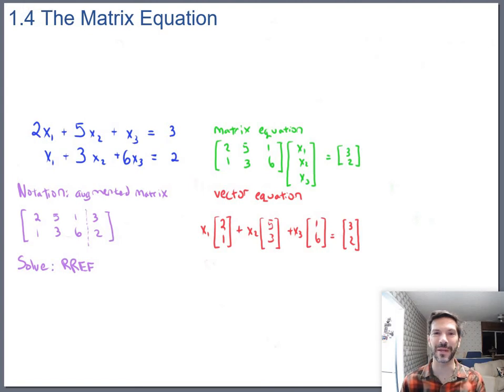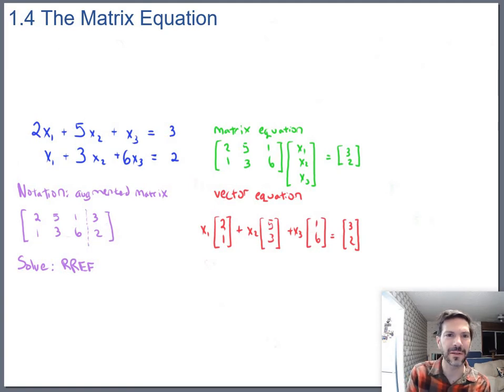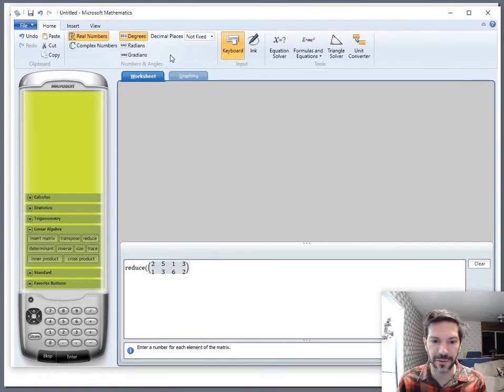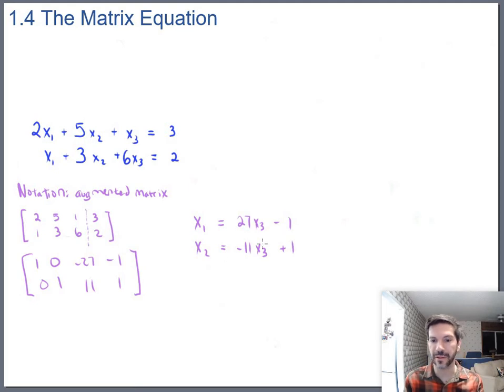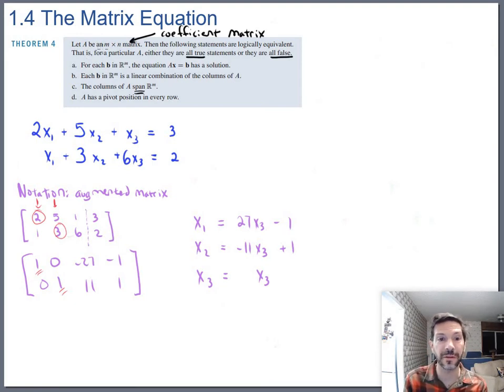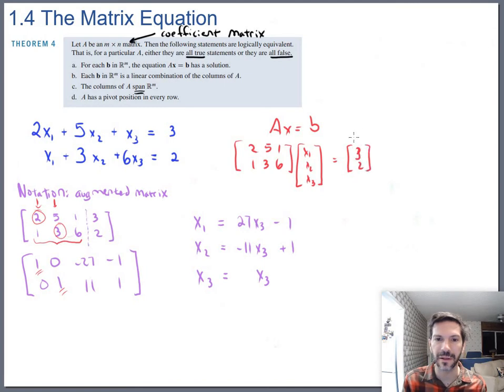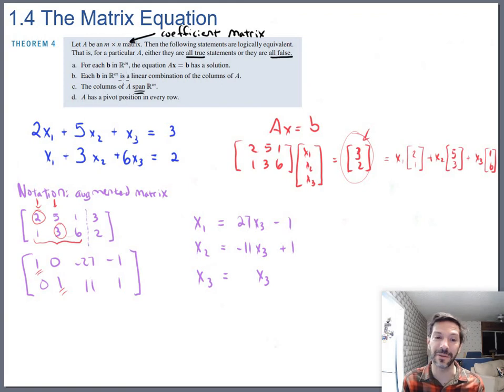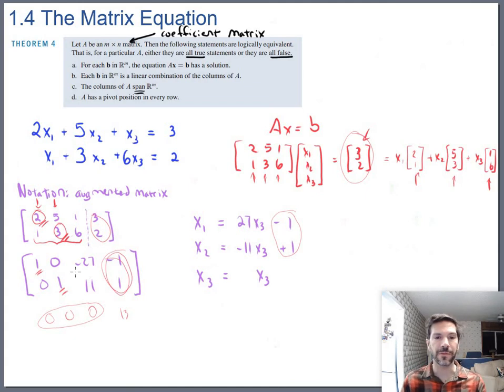Solving a Matrix Equation (Math 204 Section 1.4 video 2)